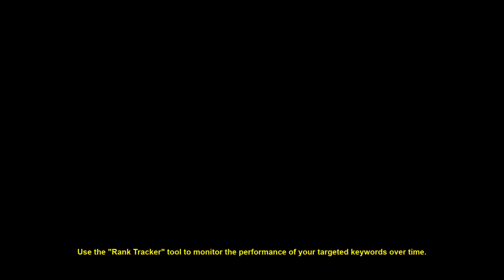How to improve SEO metrics with Ahrefs - Step By Step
Unlock the secrets to boosting your website's SEO metrics with our comprehensive guide on using Ahrefs! In this step-by-step tutorial, we'll walk you through essential techniques to enhance your keyword research, backlink strategy, and overall site performance. Whether you're a beginner or looking to refine your skills, this video will equip you with the tools needed to climb the search engine rankings.